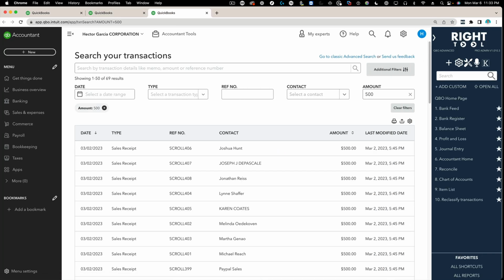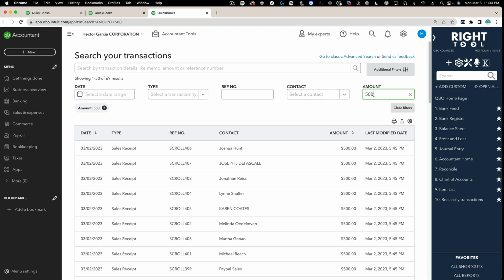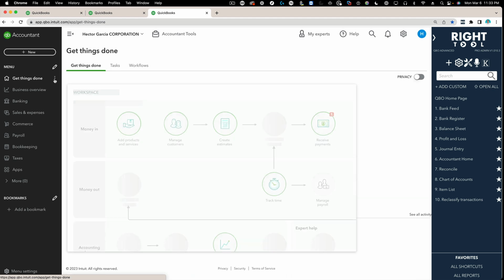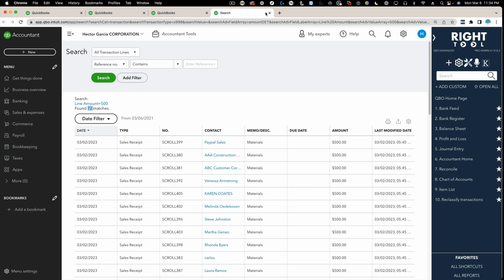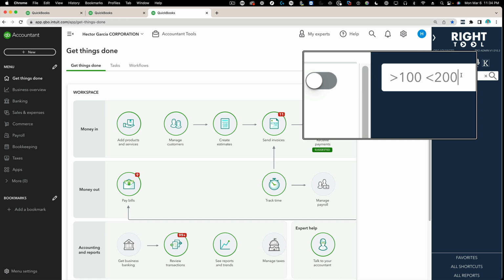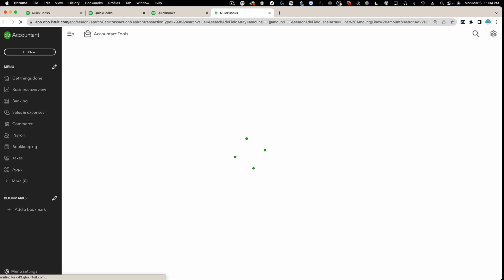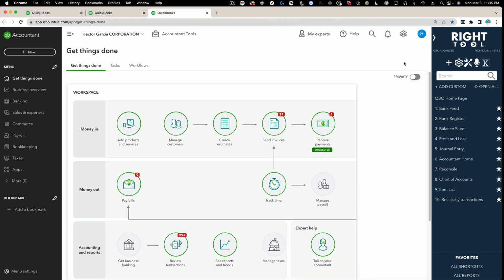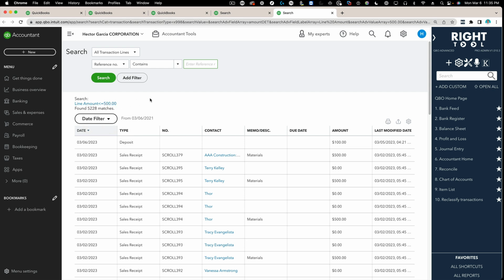RightTool: Comprehensive Amount Search